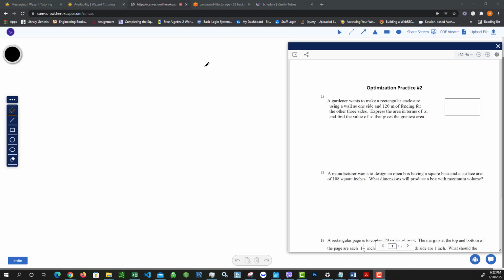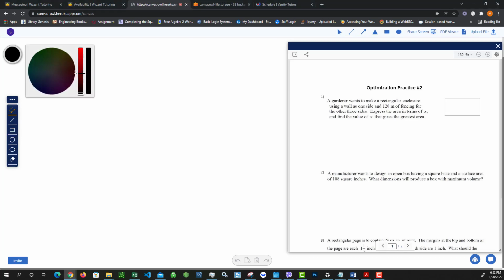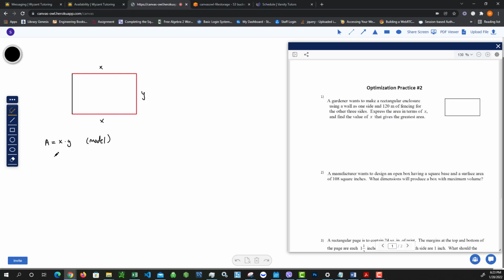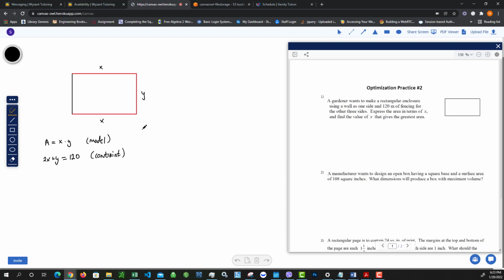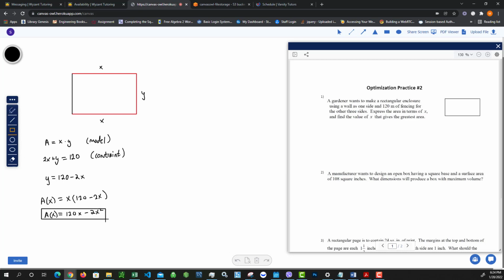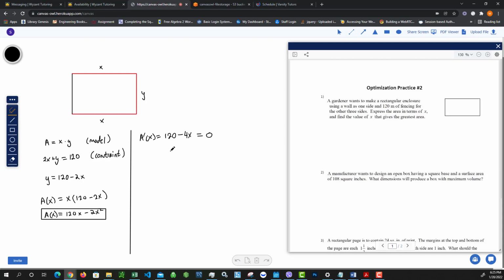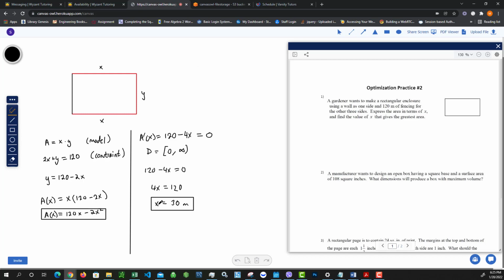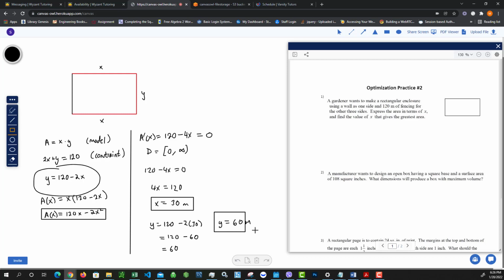How to Optimize a Rectangle (Calculus)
Learn how to find the dimensions of a rectangle that maximizes the area.